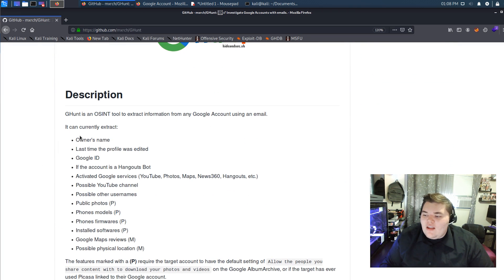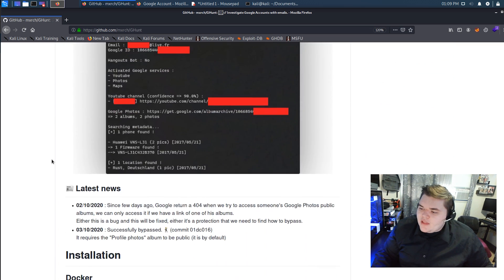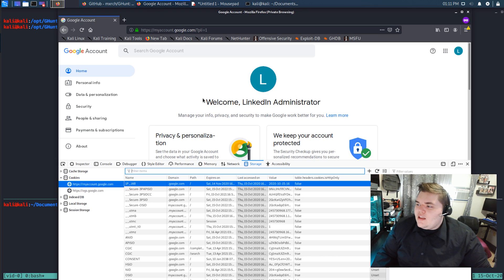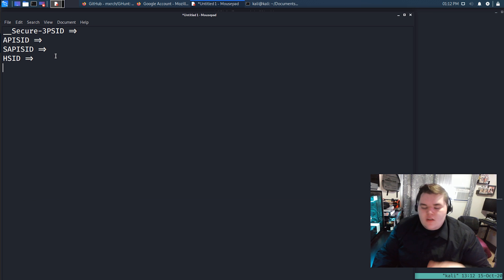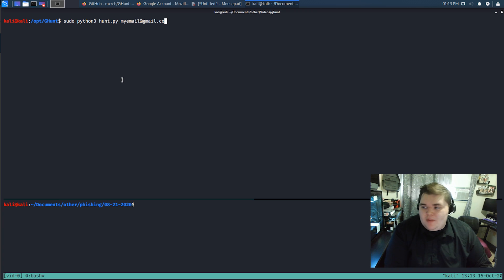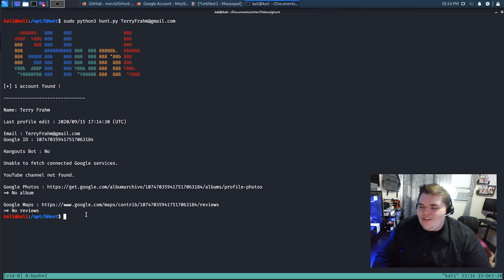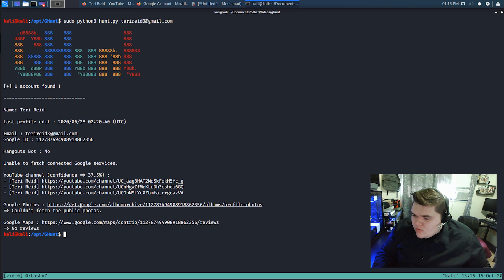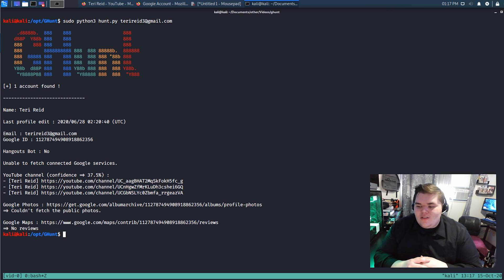How To Extract Details About Google Accounts Using GHunt for OSINT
While researching open source intelligence tools, I came across GHunt! GHunt is an OSINT tool to extract information from any Google Account using an email. It can currently extract, names, Google IDs, Activated Google Services, Location, Software, and more!

0:00 - Introduction
1:43 - Installing GHunt
2:55 - Locating Google Account Cookies
5:25 - Running the Tool